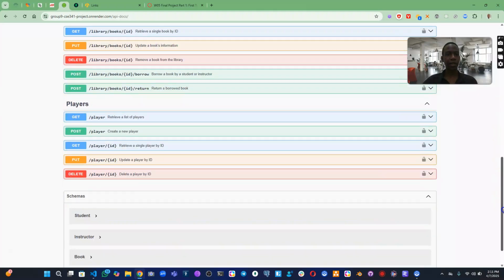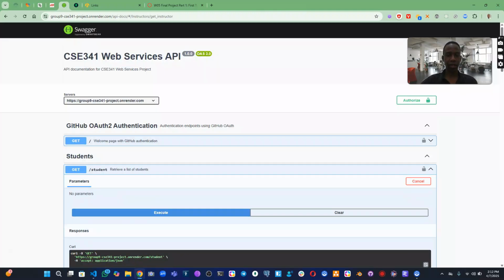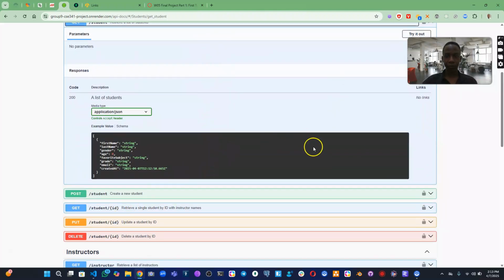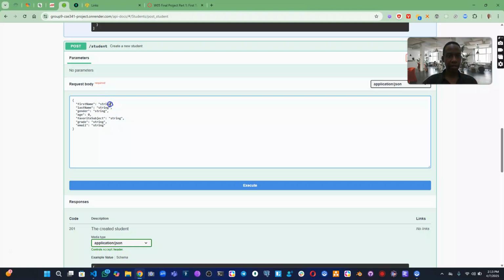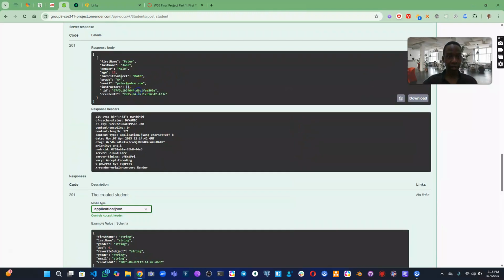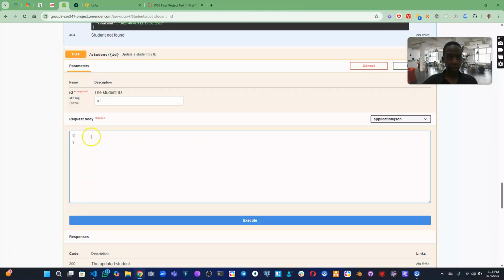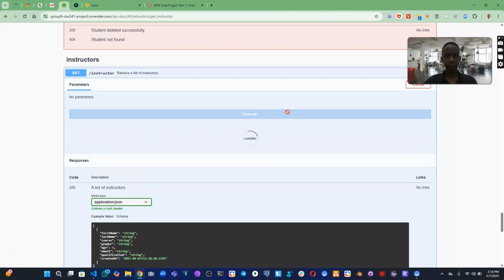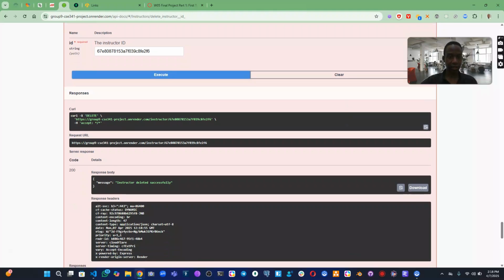School Management Software API